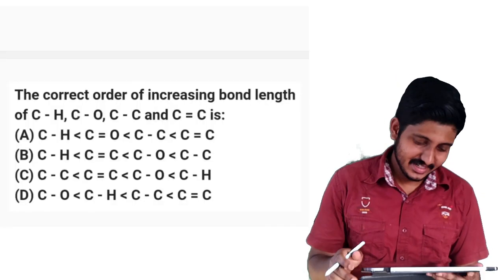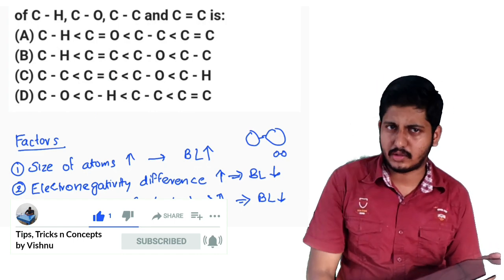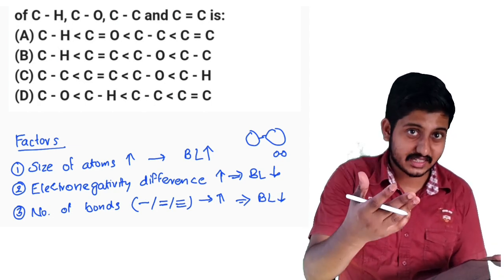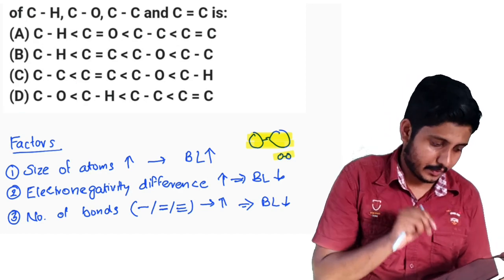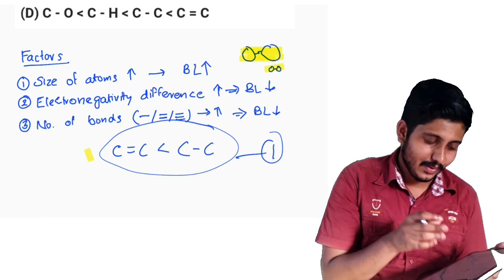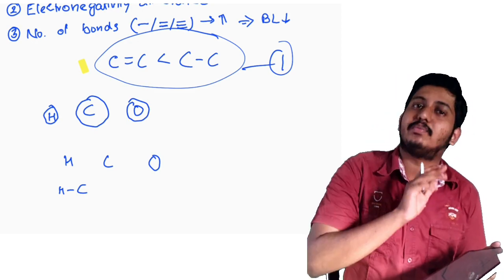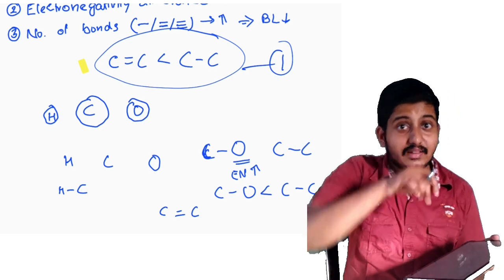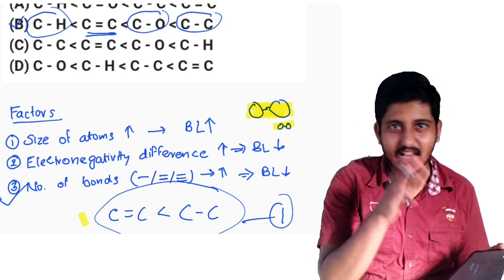Bond lengths order - tips to answer any questions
class 12
class12
tipstricksnconceptsbyvishnu
tips tricks n concepts by vishnu
Dr vishnu
tips for neet
neet tips
jee tips
tips for jee